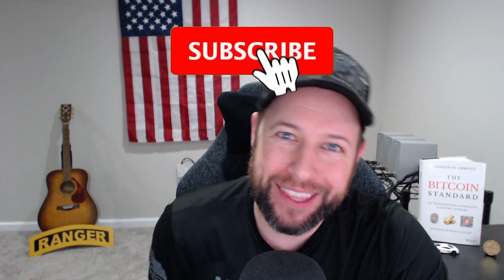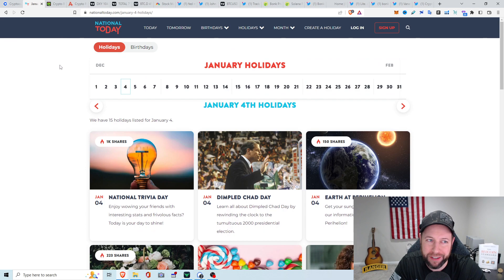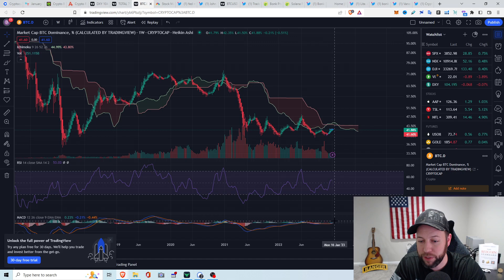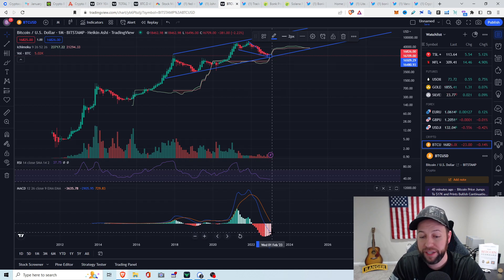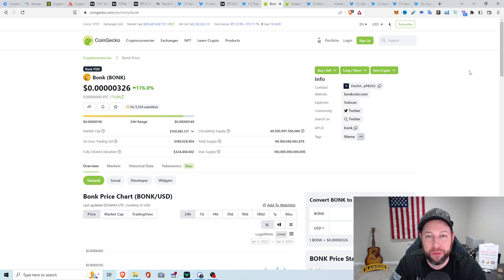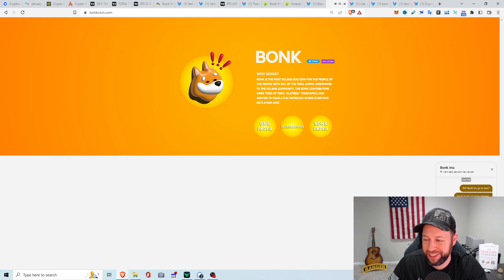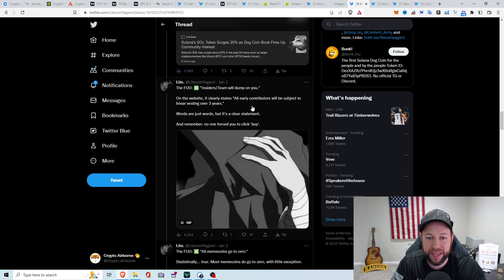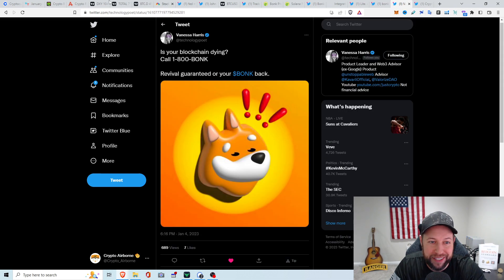WTF IS BONK COIN AND WHY IS IT UP 3700%?! 😳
👜 Maiar Wallet: Managing your crypto would be so much easier if you had Maiar.

to sign up for Crypto.com and we both get $25 USD :)

💎Coin Base Referral: We both get $10 in FREE Bitcoin when you buy or sell $100 in Crypto!

💎Robinhood Referral: Join Robinhood with my link and we'll both get a free stock 🤝

0:00 Intro
1:13 Market Overview
6:25 Macro Outlook
7:26 Bitcoin Price/TA/Hopium
11:24 WTF IS BONK COIN?!
19:50 Final Words/Thoughts